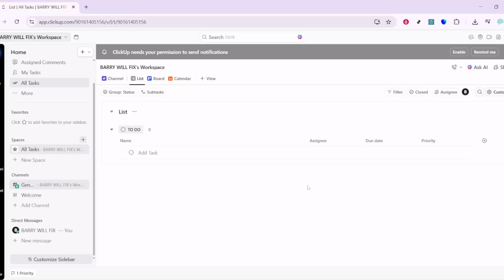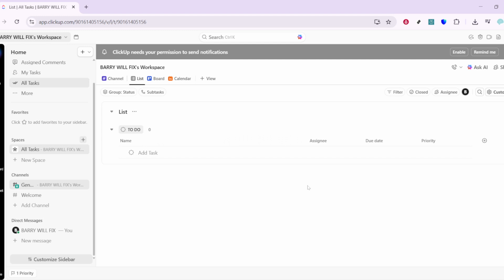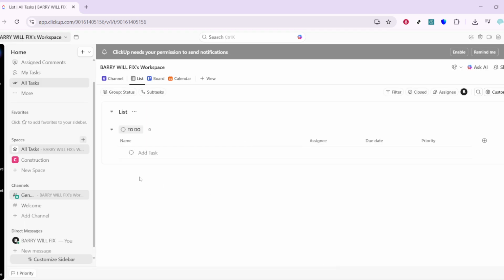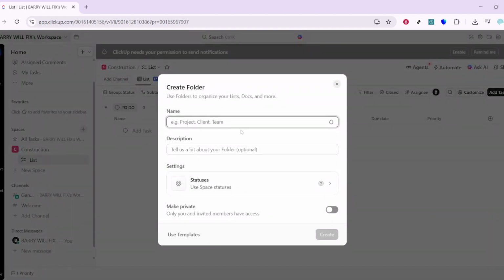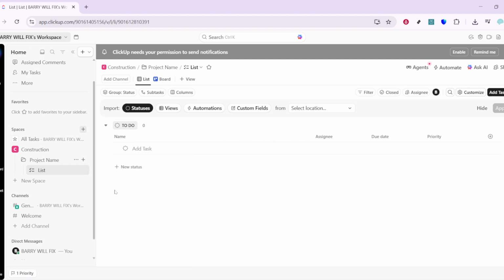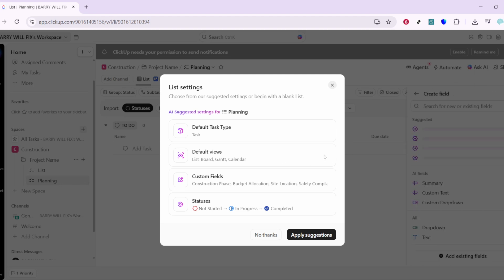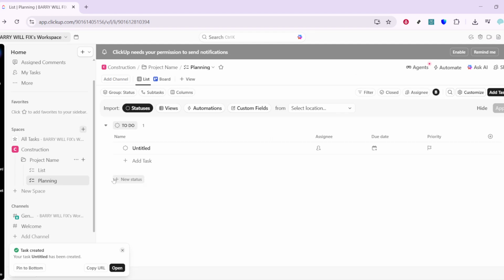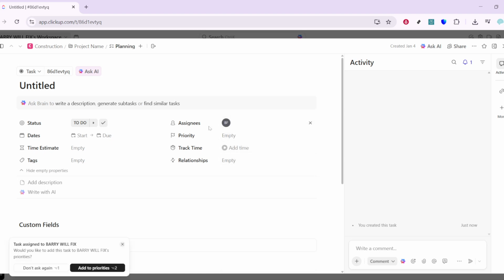How to Use ClickUp for Construction Management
In this video We will show you How to Use ClickUp for Construction Management.
ClickUp tutorial, construction management, project management, ClickUp for builders, construction software, task management, ClickUp tips, building project tools, construction planning, productivity tools, team collaboration, ClickUp features, construction workflow, project tracking, construction scheduling, remote project management, task organization, ClickUp setup, building management tools